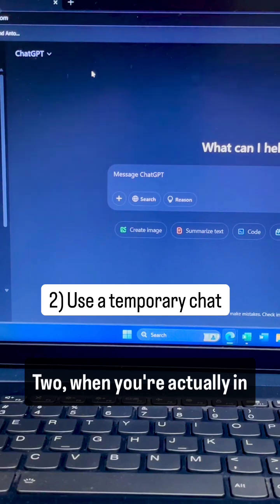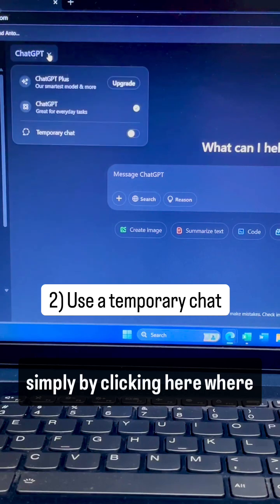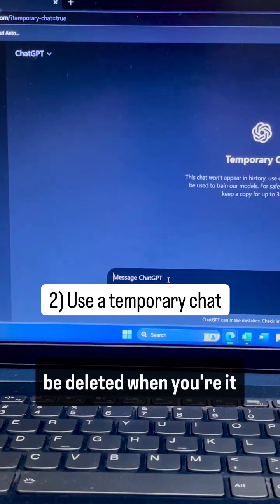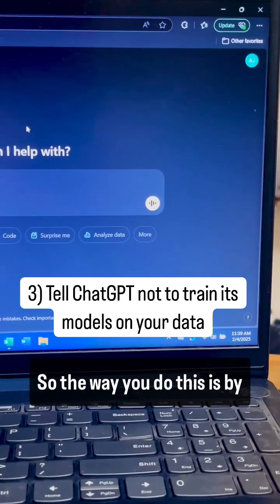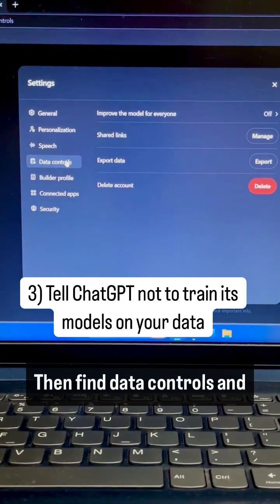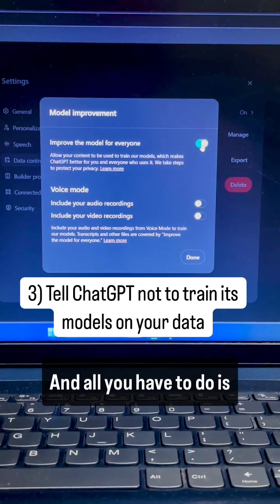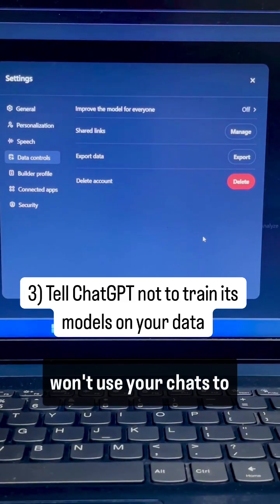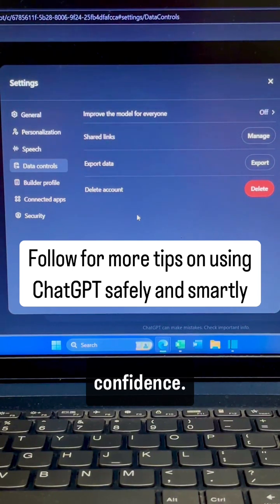This is HOW TO protect your PRIVACY on ChatGPT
Think ChatGPT chats are private? Think again 👀 AI saves your conversations and if you’re not careful, you could be sharing more than you realize. Here’s how to protect yourself and use ChatGPT safely🚨 Follow for more ChatGPT tips 🚀chatgpt